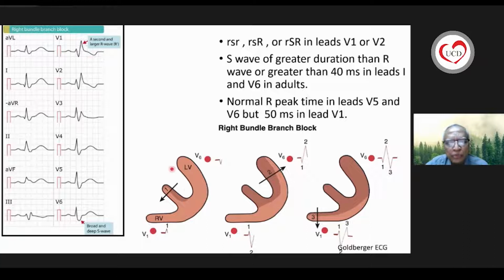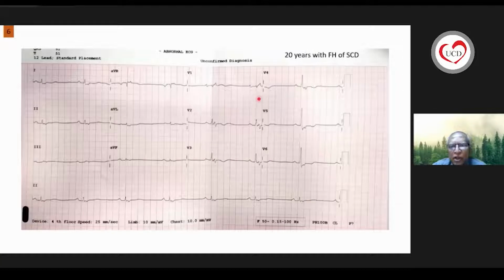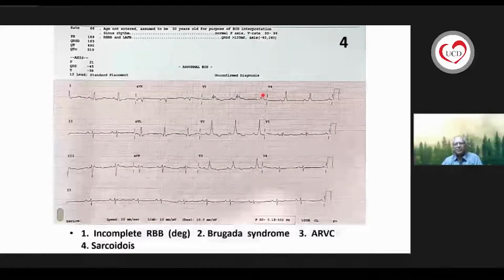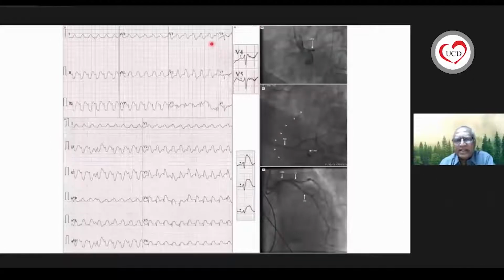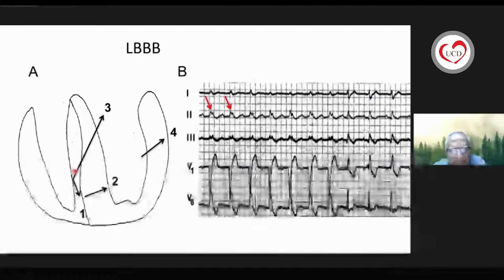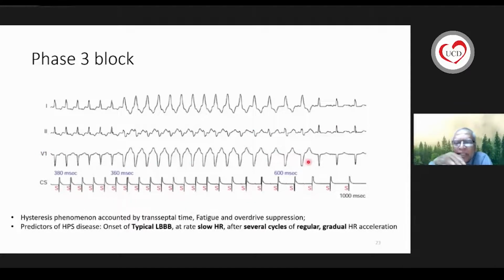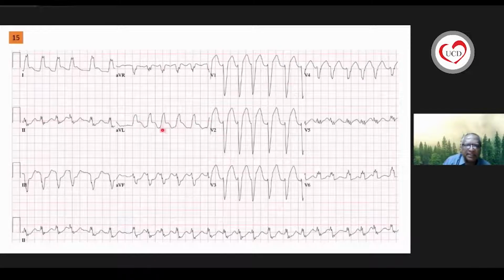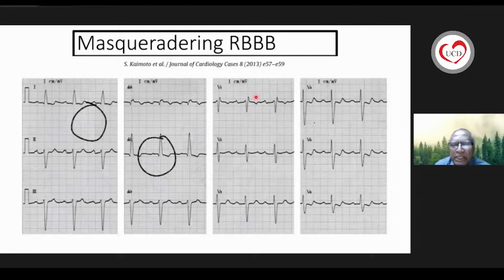Bundle Branch Block in ECG - when one should be cautious - Dr C Narsimhan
DAY 2
Scientific Programme: Session 4
DANCING WITH THE RHYTHM
Bundle Branch Block in ECG - when one should be cautious

Chairpersons: Dr Rabin Chakrabarty, Dr Suchit Majumder

Speaker: Dr C Narsimhan (20+5 mins)